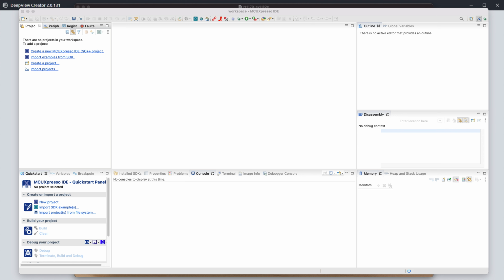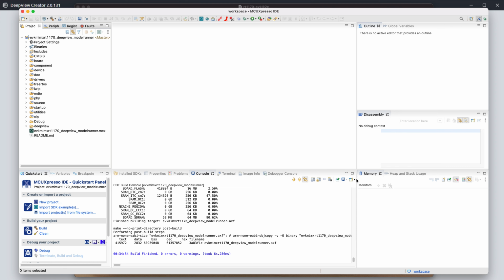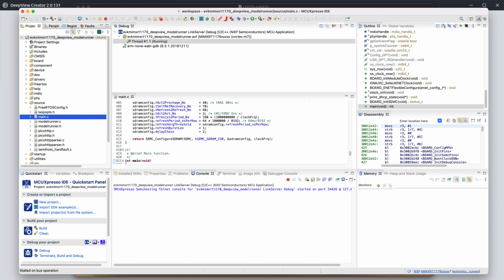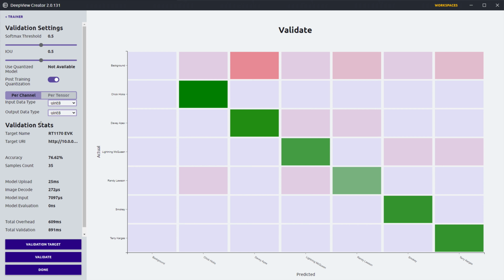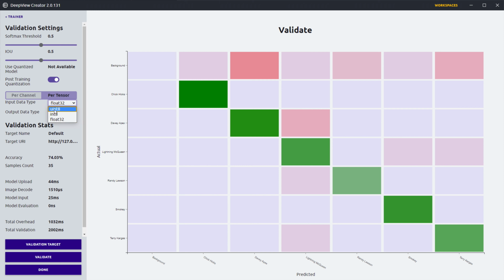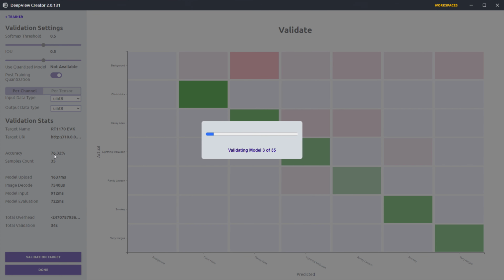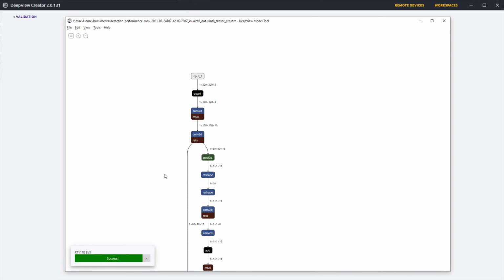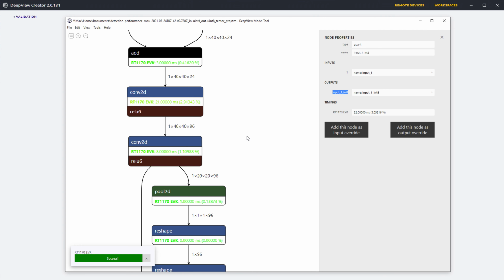DeepView Tutorial - Remote Validation RT1170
Video shows how to setup the i.MX RT1170 EVK with ModelRunner and how to run remote validation from Creator.